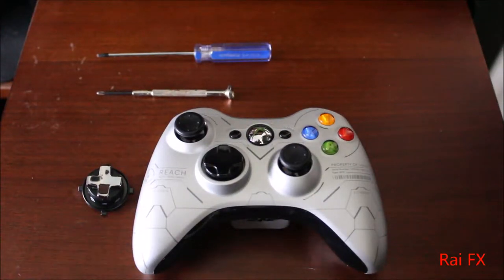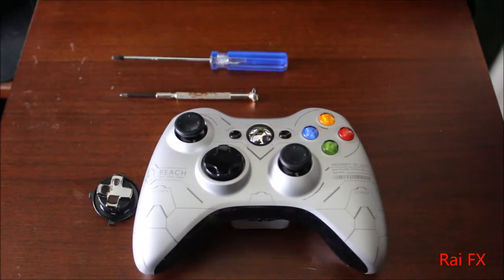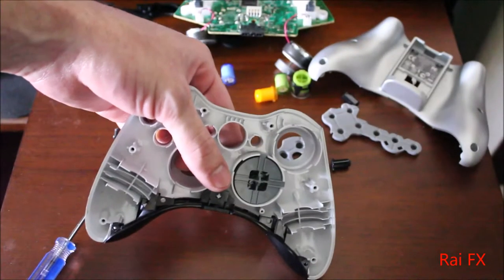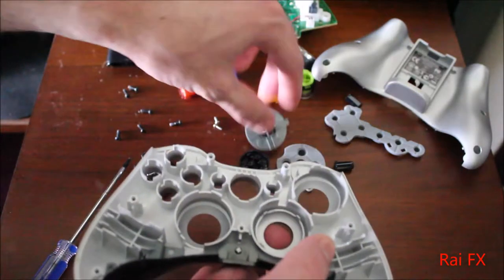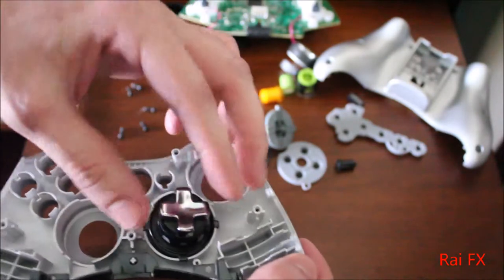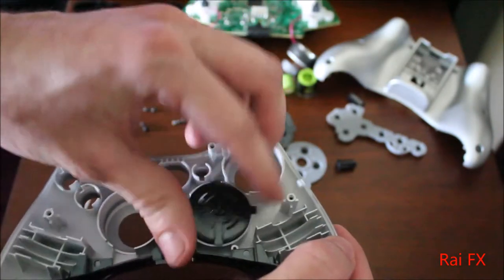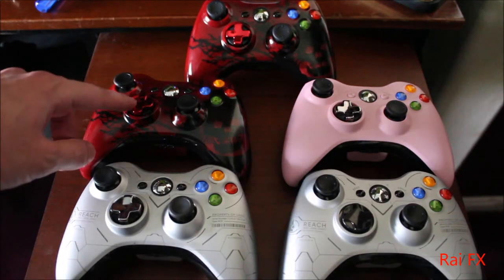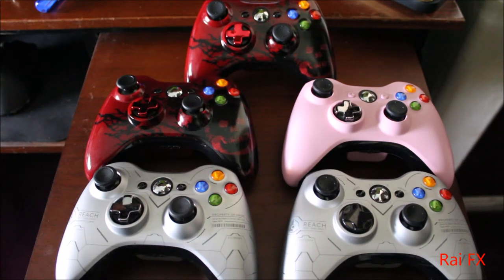How to Add a Transforming D-Pad to a non Transforming D-Pad Xbox 360 Controller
How to Add a Transforming D-Pad to a non Transforming D-Pad Xbox 360 Controller. They come in several different colors as well. I hope you enjoy it!

Where to buy